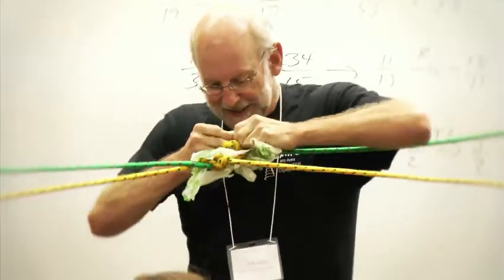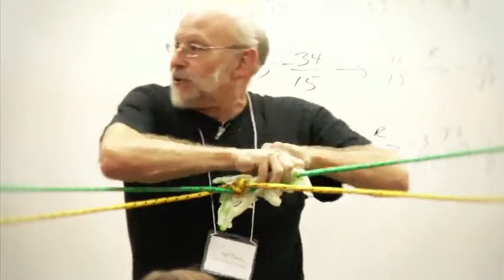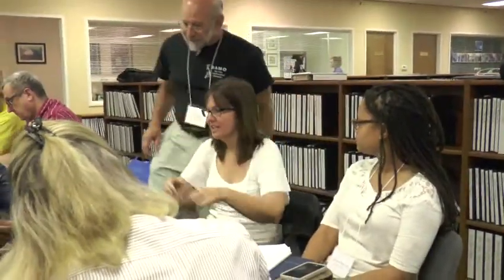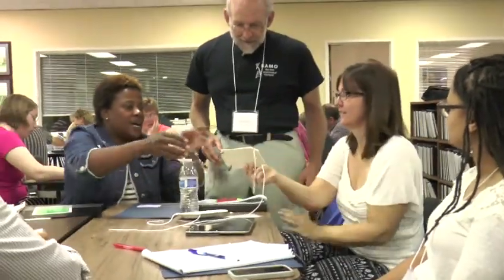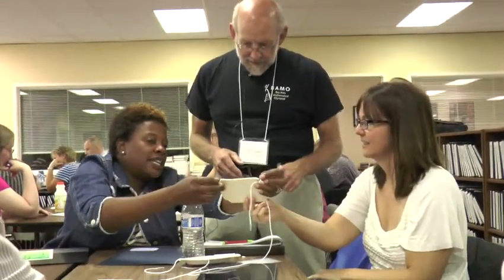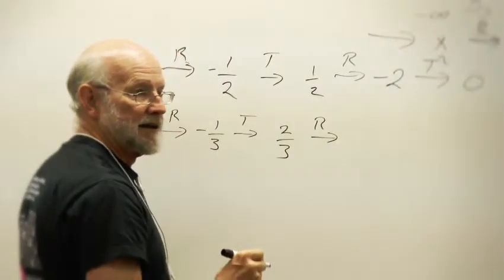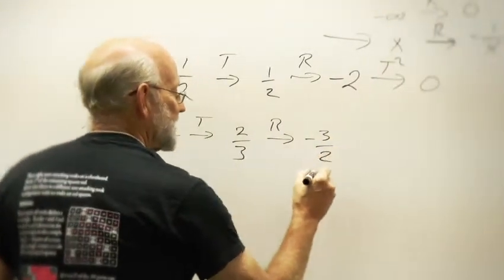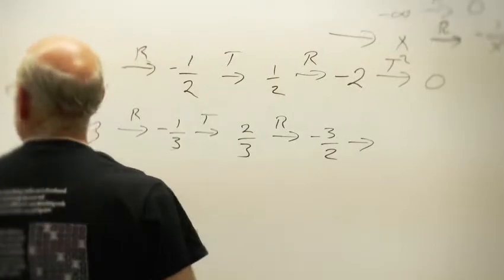Tom Davis, "Conway's Rational Tangles," part 21 of 21 (post-session interview)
Brianna interviews Tom about the "Conway's Rational Tangles" session he just led. Tom shares his goals for the session, how he thought it went, what he'd do differently, and advice for someone who wants to lead this session.

In this series of videos, Tom Davis (AIM Math Teachers' Circle) leads a Math Teachers' Circle session titled "Conway's Rational Tangles." Tom presents a mathematical rope dance with two moves: twist and rotate. Given that "untwist" and "unrotate" aren't legal moves, is it always possible to return to an untangled state?

-- Slides from a presentation by Altha Rodin (Math Teachers' Circle of Austin) on Rational Tangles using individual tabletop tangle cards
-- Middle school mathematics teacher Fawn Nguyen (Thousand Oaks Math Teachers' Circle) wrote about using this with middle grades students